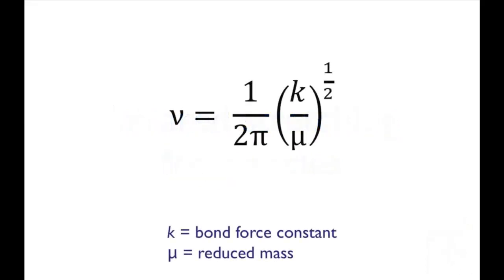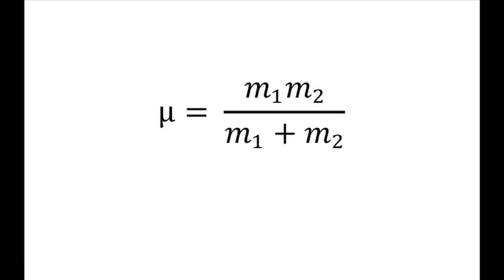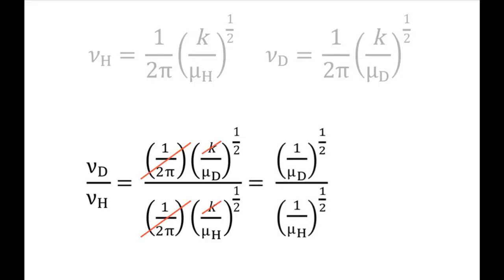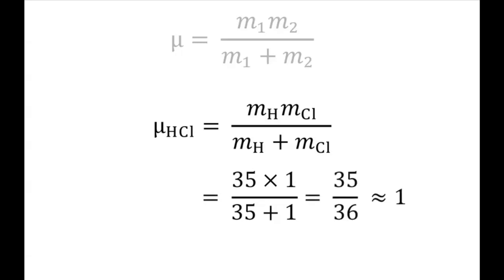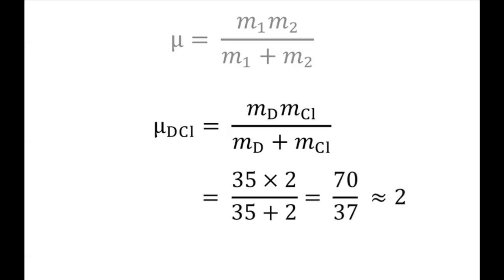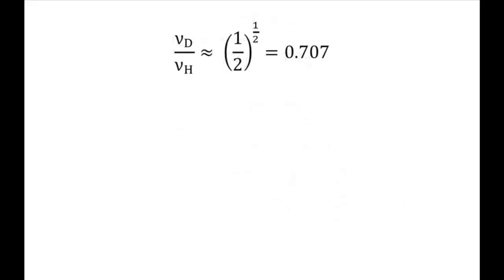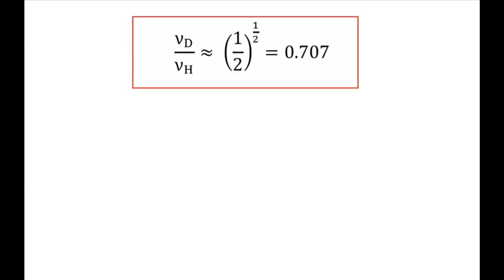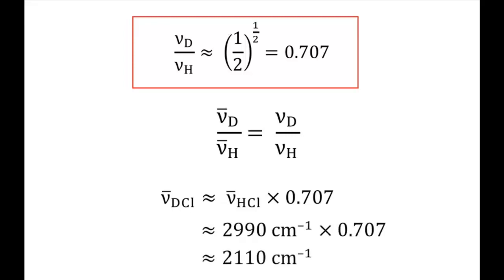The effect of deuteration on an infrared spectrum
In this screencast, Andrew Burrows walks you through how deuteration affects an infrared spectrum.